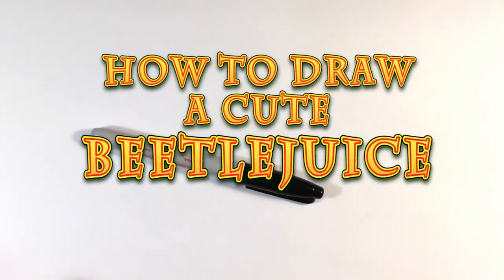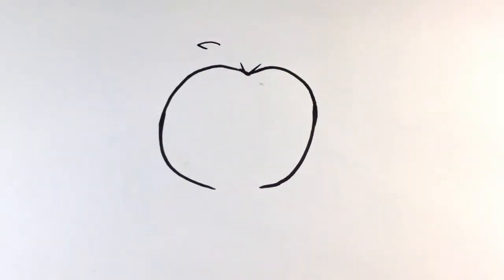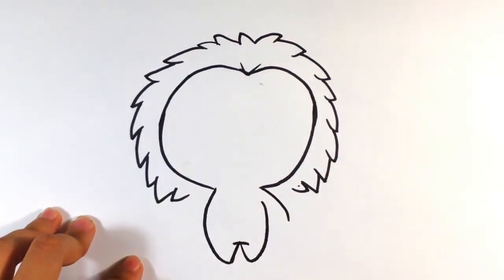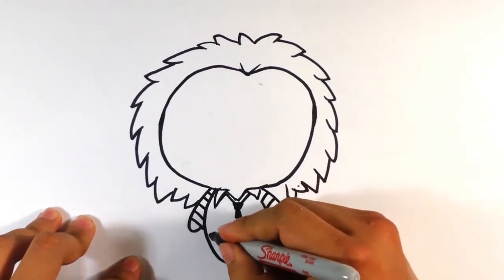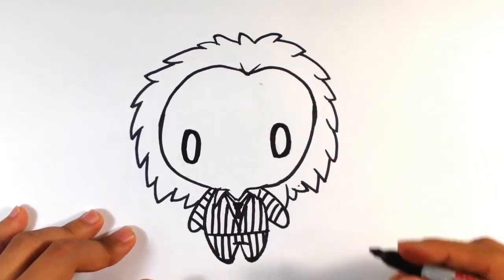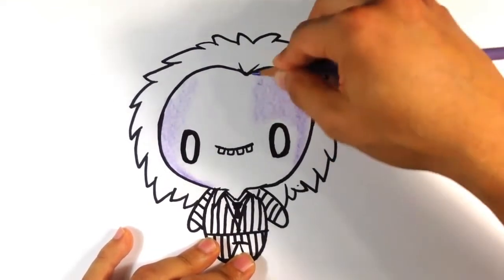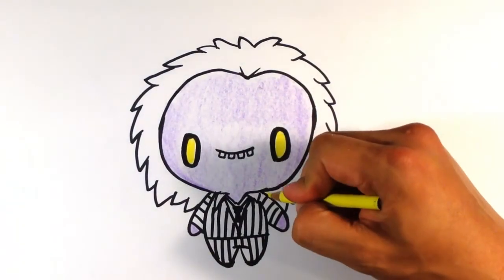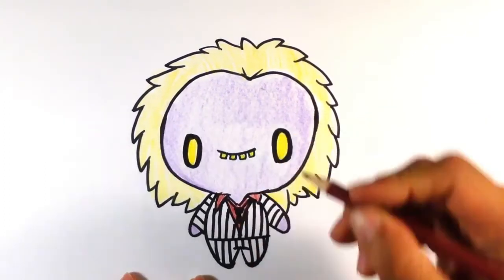How to Draw Cute Beetlejuice - Halloween Drawings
shorturl.at/gsEOY

OR

OR

((((((((((( CONTENT HERE))))))